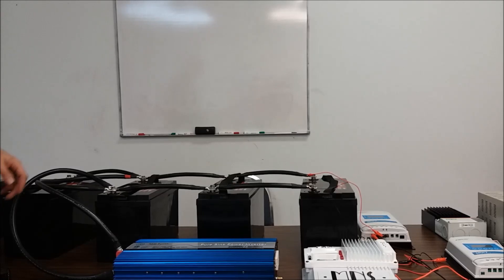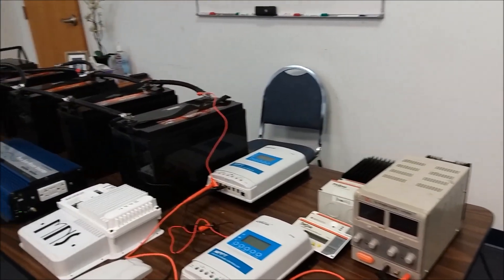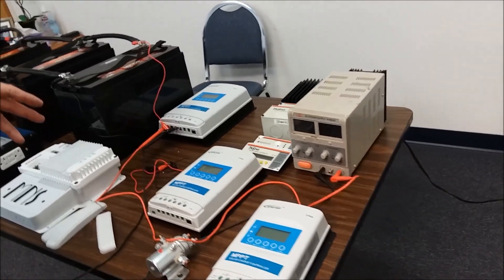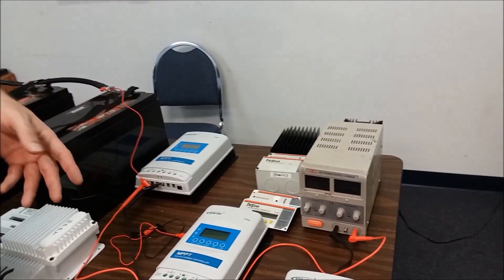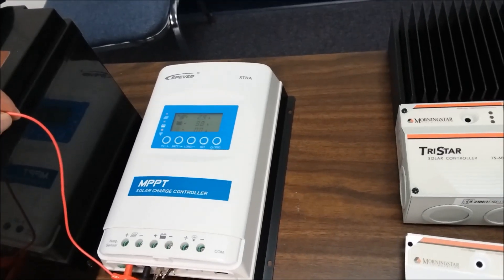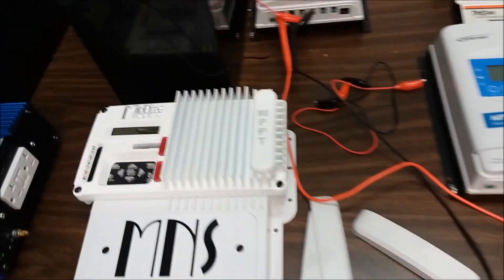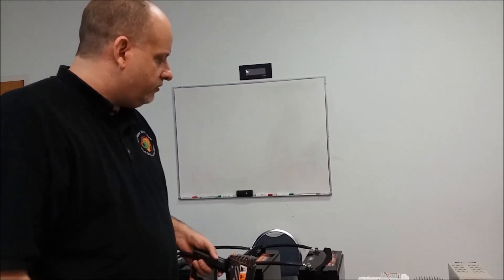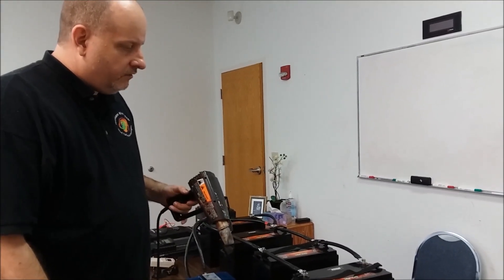EPEVER EPSOLAR XTRA MPPT Charge Controllers Solar 12 Volt OFF Grid Home Emergency Power Systems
EPEVER EPSOLAR XTRA MPPT Charge Controllers Solar  12 Volt OFF Grid   Home Emergency Power Systems  In this video Tony owner of Hurricane wind power moves into demonstrating 12 volt battery charging with a higher voltage power source emulating solar charging demonstrating the new EPEVER EPSOLAR XTRA MPPT Charge Controllers 20,30, and 40 amps models